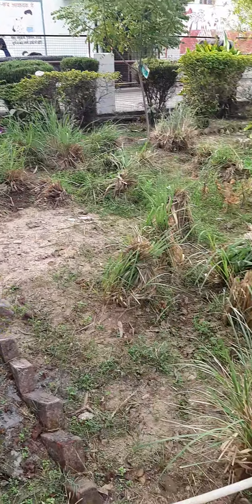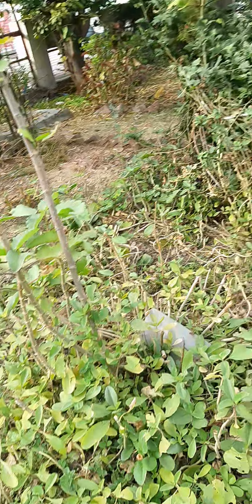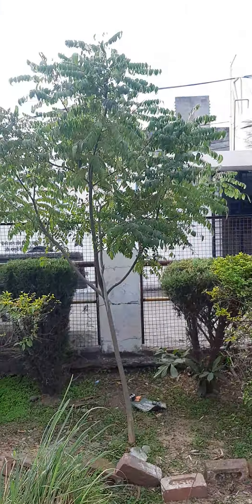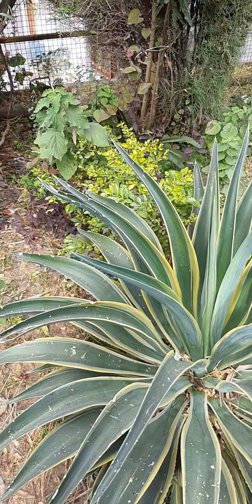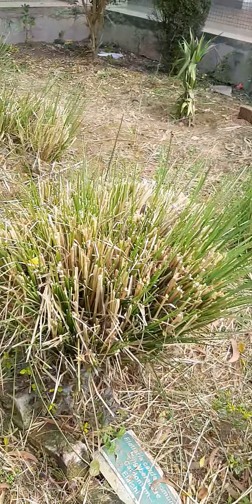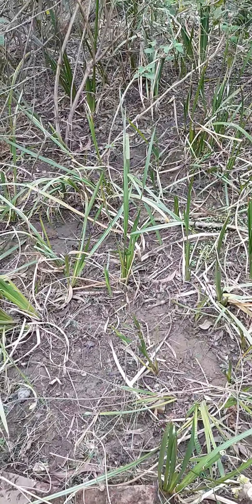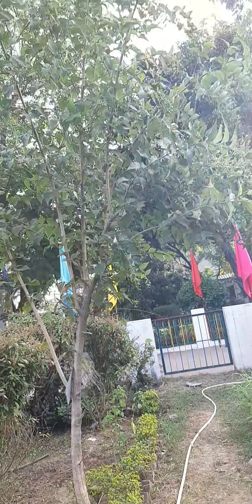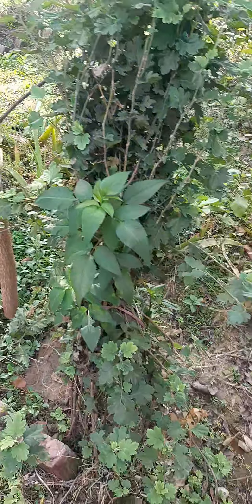herbal garden rehari04122021